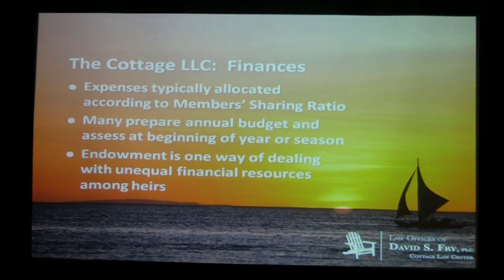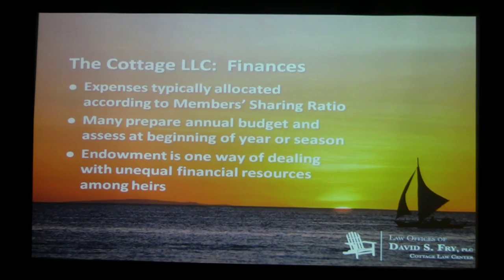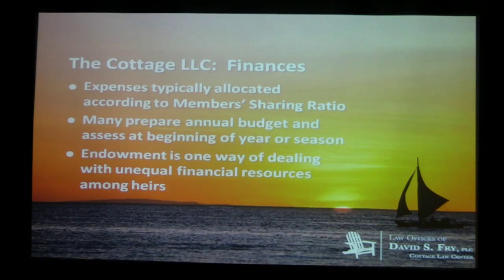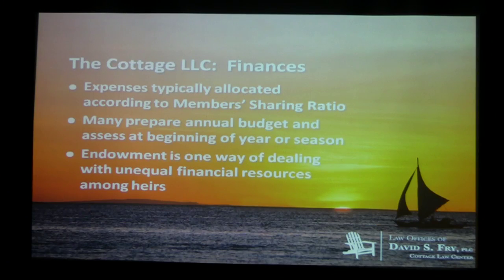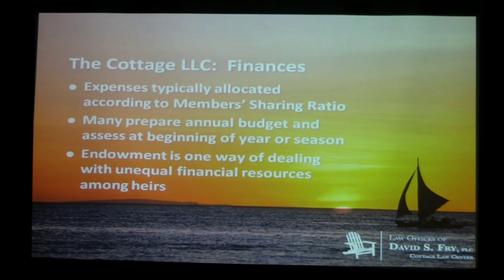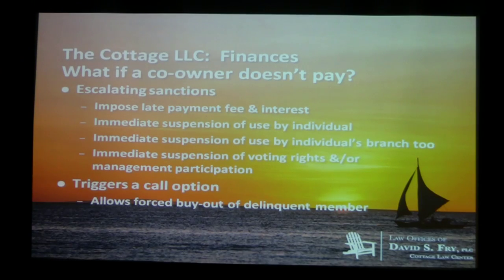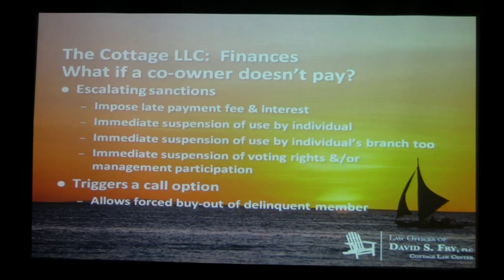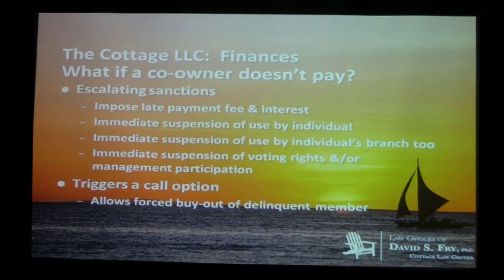LLC Finances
Seventh in a series of of 12 videos recorded at Beaver Island Michigan in July 2012. Author and attorney David S. Fry presents an overview of the benefits of Cottage Succession Planning